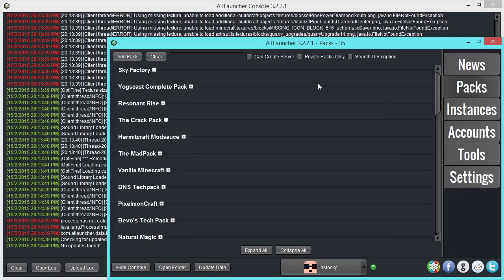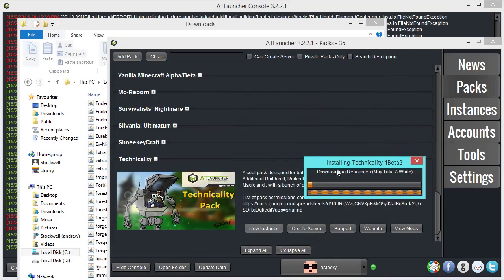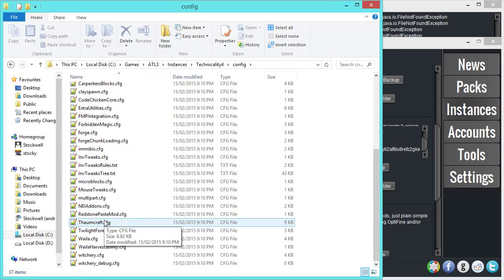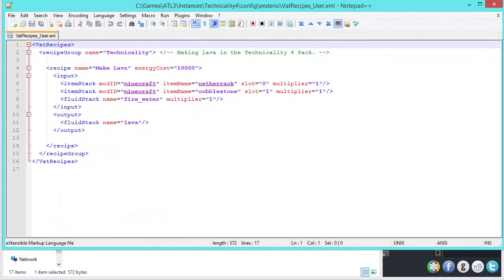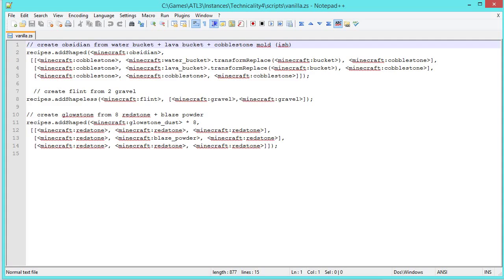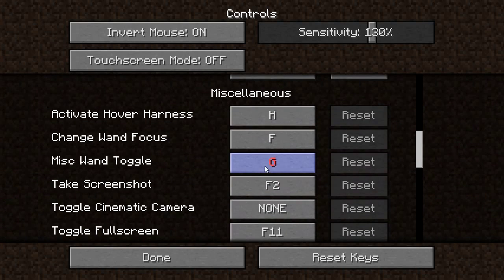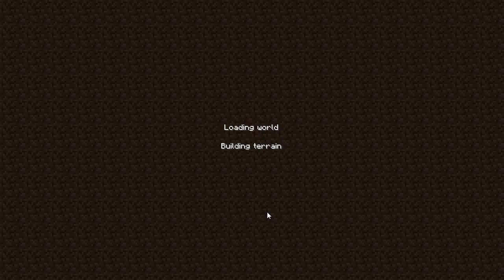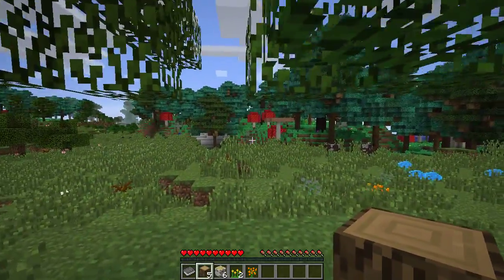Technicality 4 Lp Ep1 - Install And New Beginnings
Pack code: anjstockwell

Astocky out